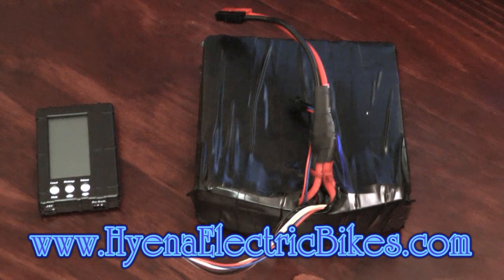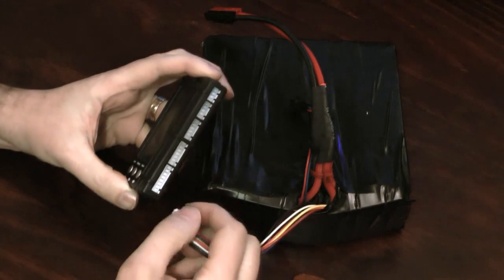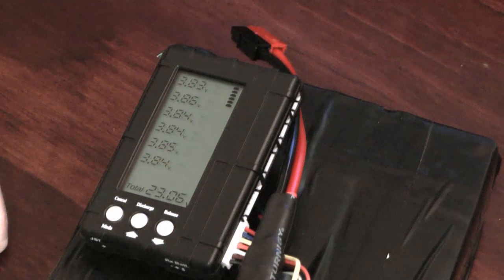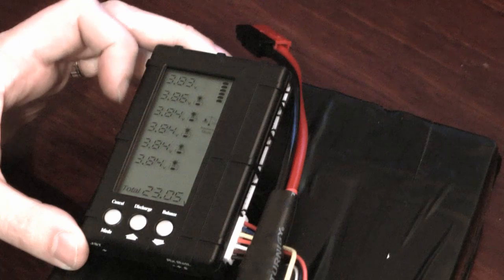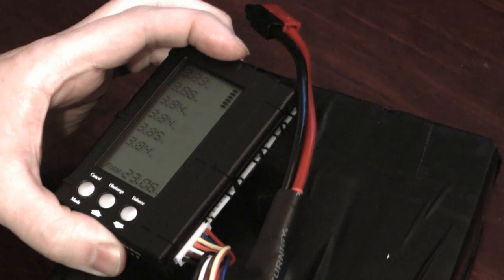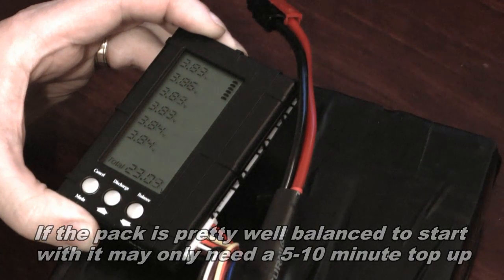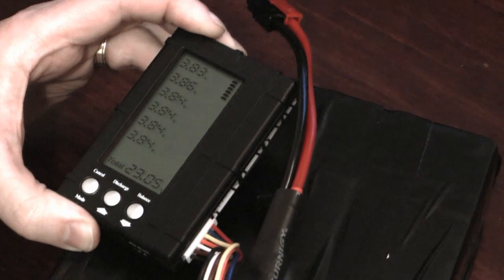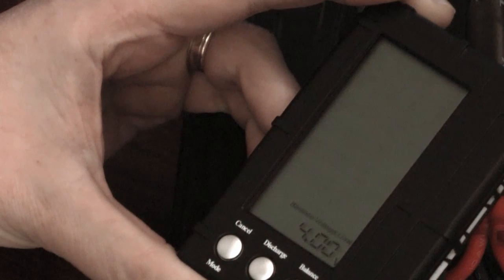Balancing Lithium Polymer Batteries with the Battery Medic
How to check and balance your packs with a Battery Medic.